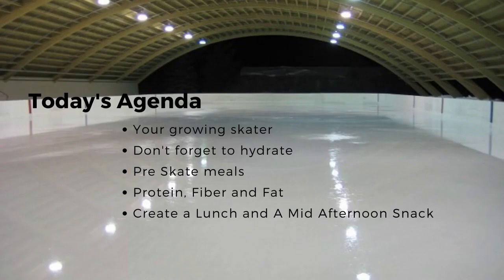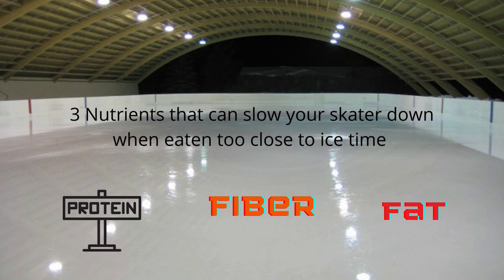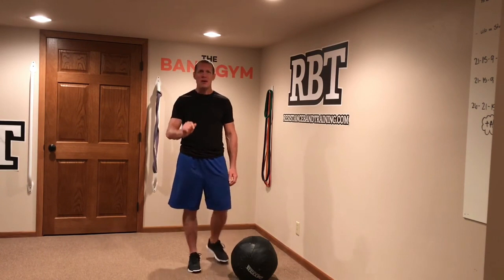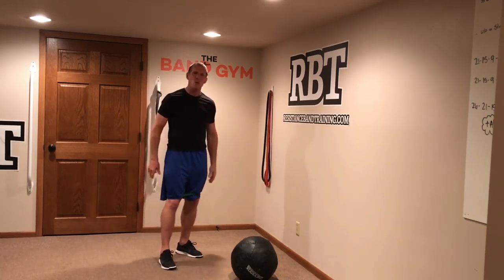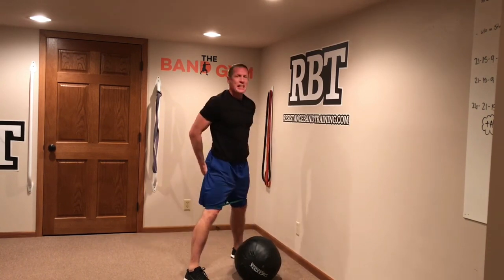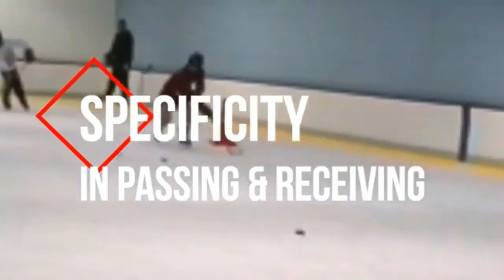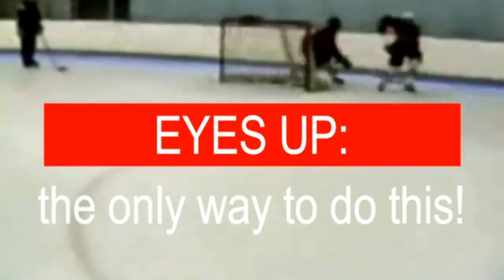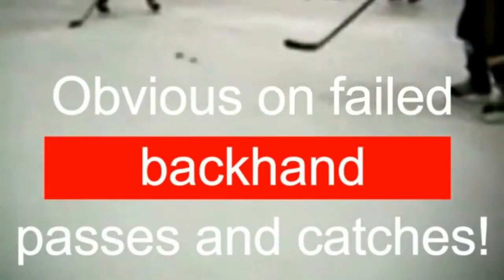CCC-TV Hockey Show - Episode 74 | Am I Coachable? 🏒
**FREE Monthly Hockey Advice From Some of Hockey's Top Advisors**:

Shawnee Harlee - Mental training

- Podcast
- Masterminds
- Drills

Coach Chic